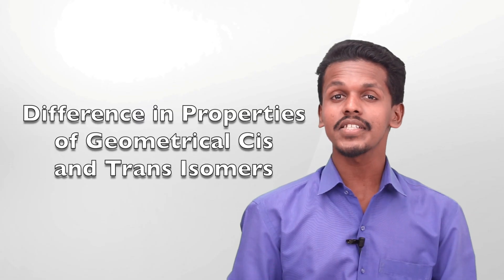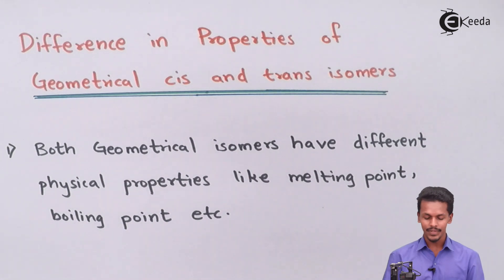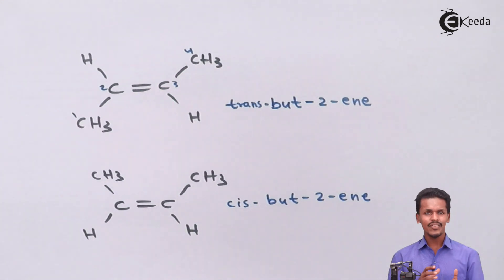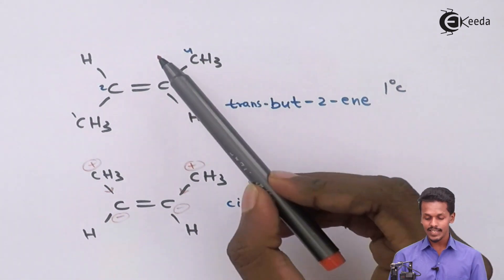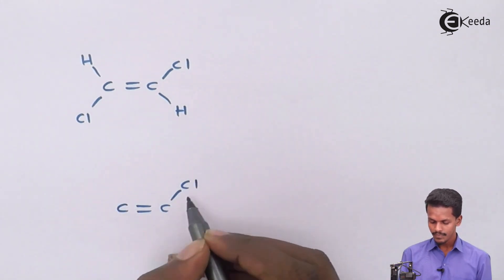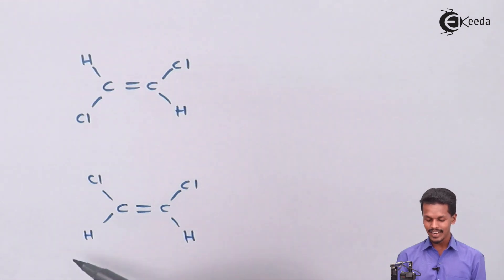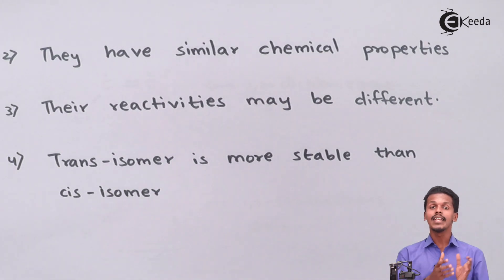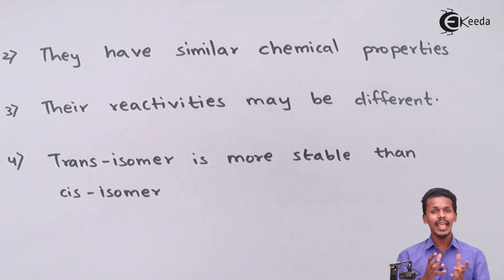Difference in Properties of Geometrical Cis and Trans Isomers - Alkenes - Chemistry Class 11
Difference in Properties of Geometrical Cis and Trans Isomers Video Lecture from Alkenes Chapter of Chemistry Class 11 for HSC, IIT JEE, CBSE & NEET.

Watch Previous Videos of Chapter Alkenes:-

Happy Learning : )